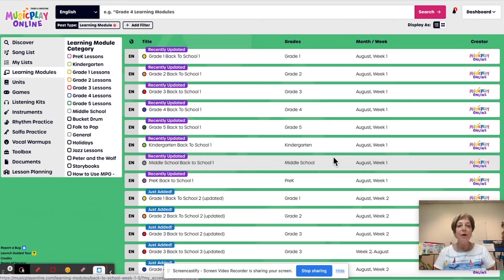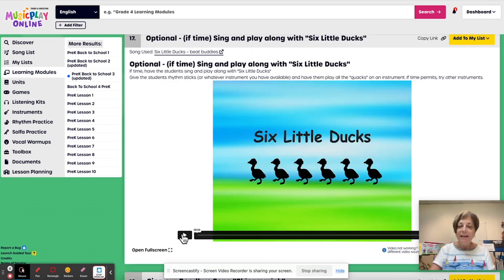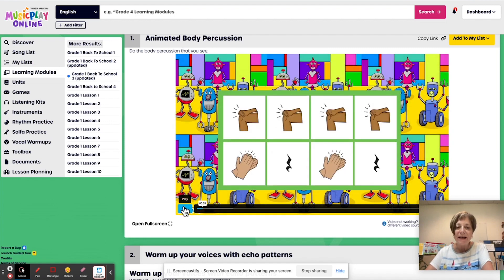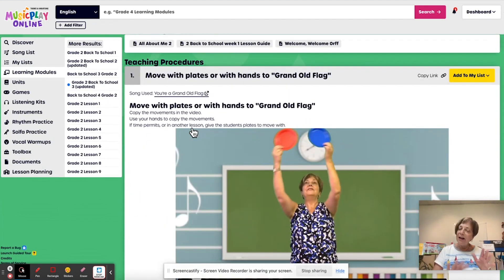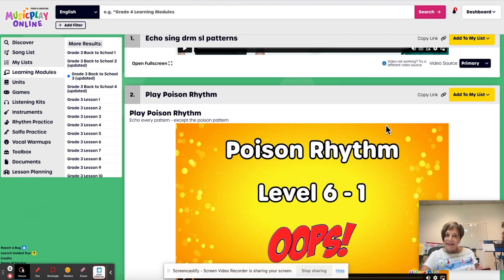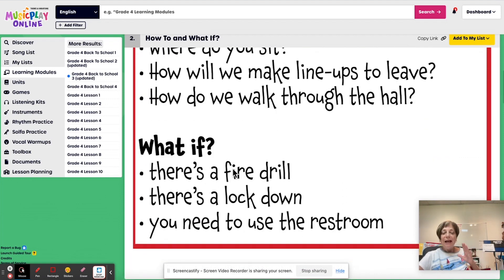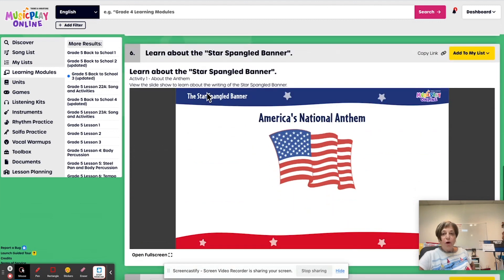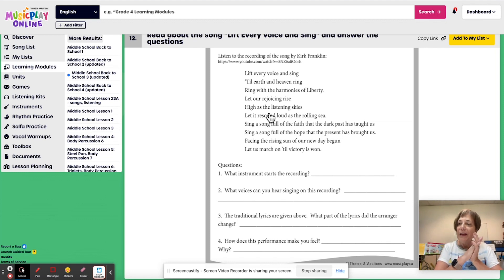Ready, Set, Plan! - August Week 3 Elementary Music Lessons (Back to School Week 3)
Join Denise Gagne as she outlines the learning module for August Week 3/Back to School Week 3!

Looking for a specific grade? Jump to it with the Timestamps below!
PreK - 0:00
Kindergarten - 2:49
Grade 1 - 5:03
Grade 2 - 7:38
Grade 3 - 10:15
Grade 4 - 12:34
Grade 5 - 14:50
Middle School - 16:10